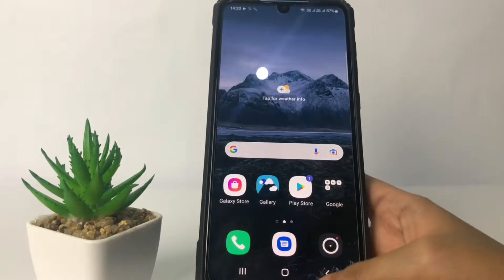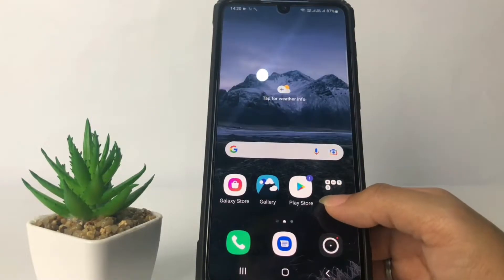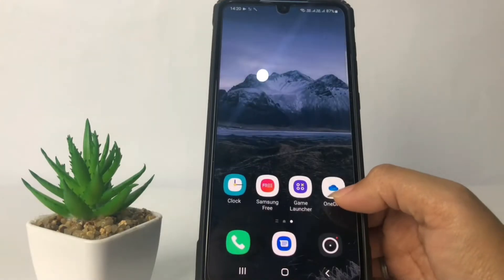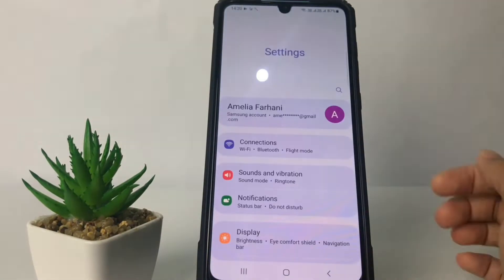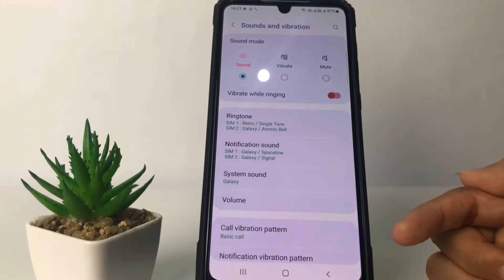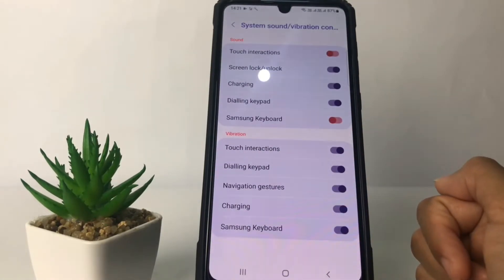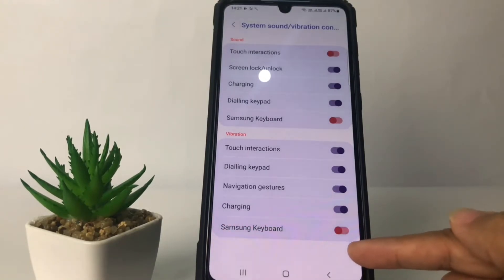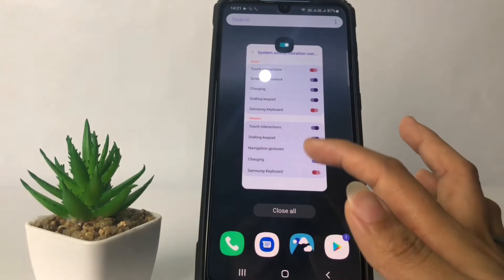Samsung A53 5G | How to Turn Off Keyboard Vibration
This video is related to:
how to stop vibration on samsung,
how to disable samsung vibration,